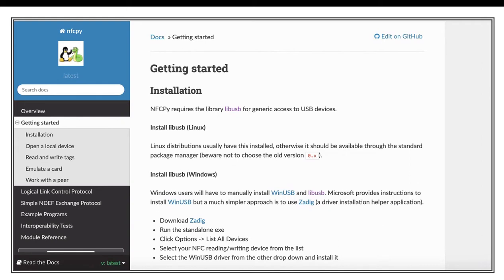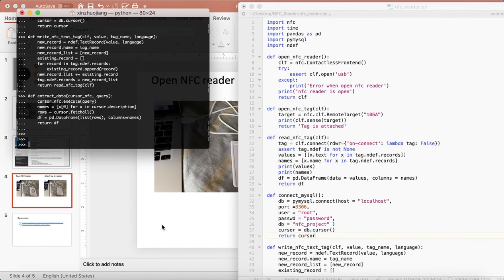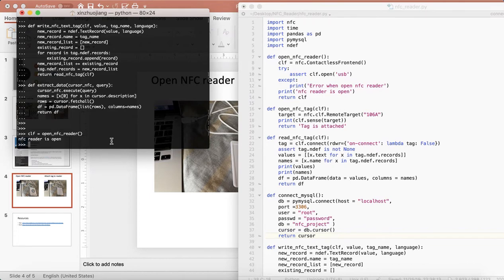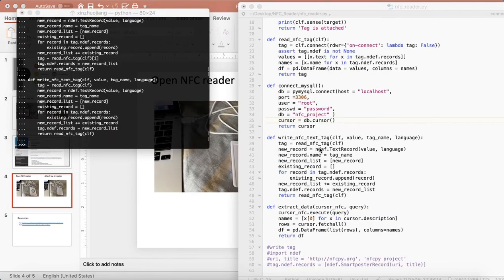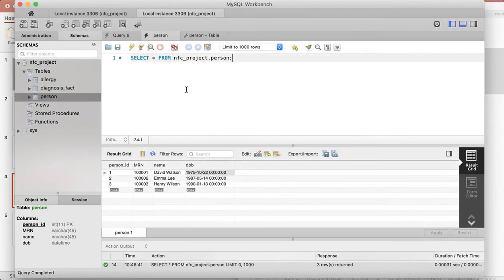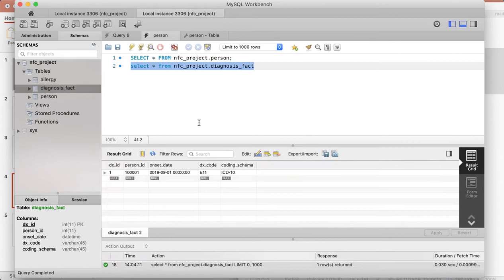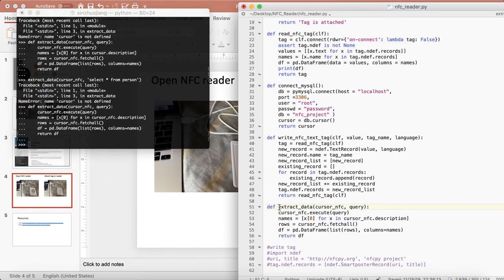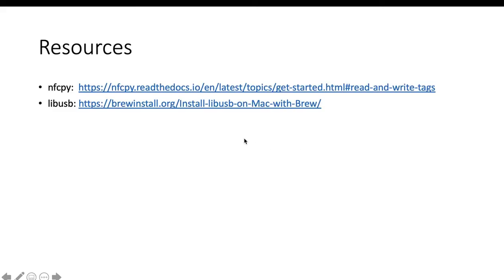NFC Project Demo 1080